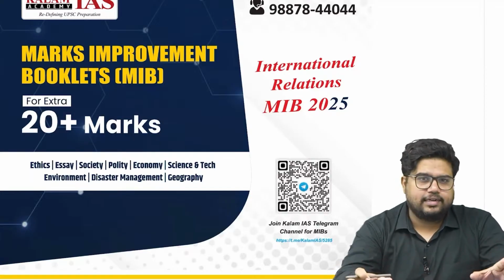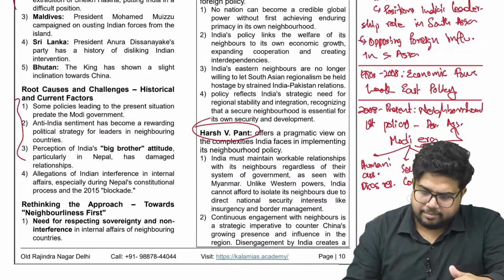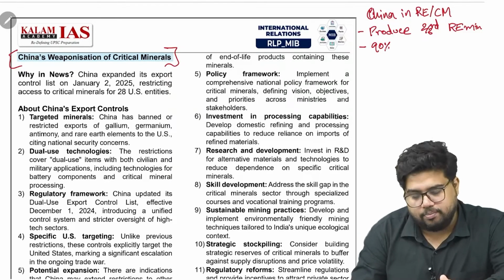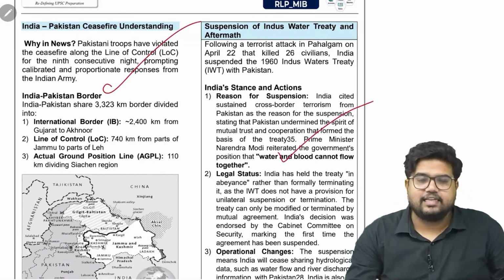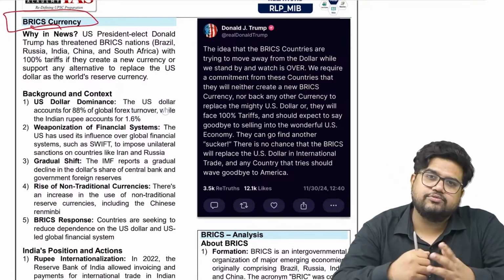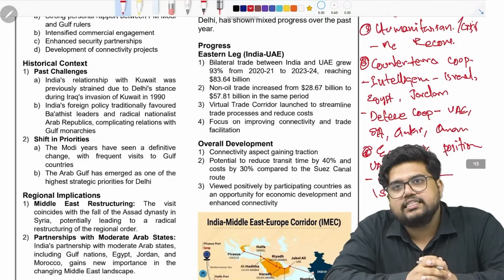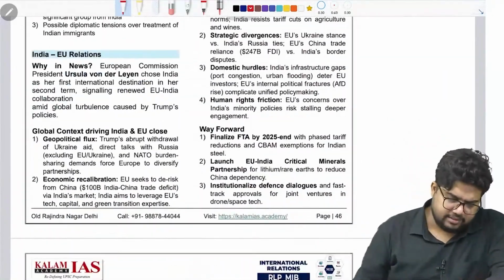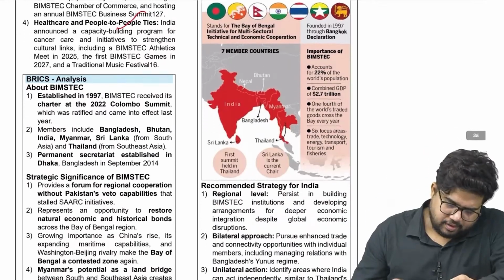Complete International Relations Current Affairs for UPSC Mains 2025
Complete International Relations Current Affairs for UPSC Mains 2025 | UPSC Current Affairs 2025 | Kalam IAS

📚 Mains Crash Course:
👉🏻 Mains Reverse Learning Program RLP 2025:

Are you an IAS or RAS aspirant looking to start strong for the 2026-27 exam cycle? 🌟
Welcome to Kalam IAS Academy's General Studies (GS) Foundation Course, your one-stop solution for comprehensive UPSC & RAS preparation.

🎯 Why choose Kalam IAS Academy?
✅ Integrated UPSC CSE & RAS GS Foundation Course (2026–2027)
✅ Expert faculty with deep knowledge of UPSC & RPSC patterns
✅ Over 1600+ hours of learning, both offline & online
✅ Personal mentorship + interview guidance (REPLICA program)
✅ Comprehensive study material, daily MCQs & answer writing practice
✅ Special focus on Current Affairs through k-Snippet 365+ & MIB
✅ Compact batch size (max 50 students) for focused guidance

👩‍🏫 Whether you're just beginning your preparation or restarting it with a strategy, this foundation course is designed to build your concepts from scratch, improve your writing skills, and guide you toward success in both Prelims and Mains.

📍 Visit Us:
Kalam IAS Academy
Jaipur | Sikar | Online
Old Rajinder Nagar, New Delhi